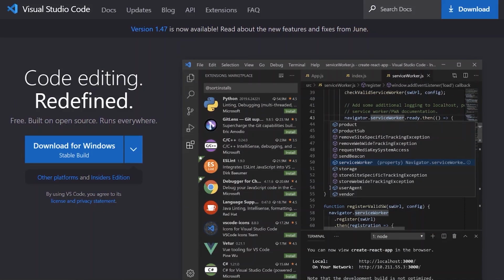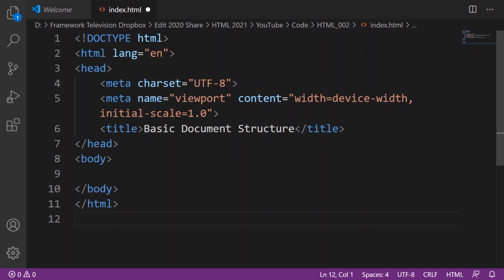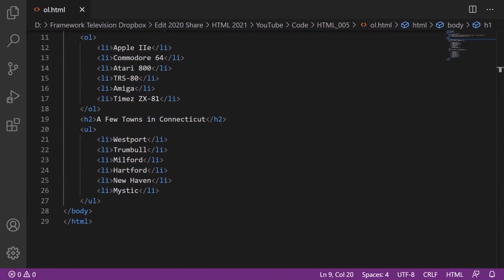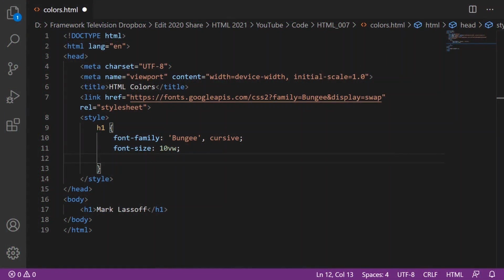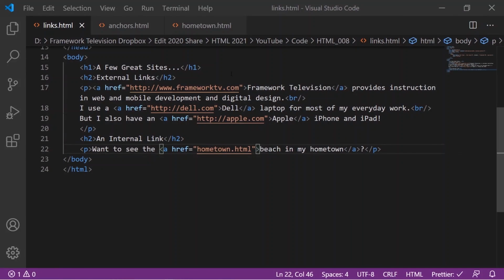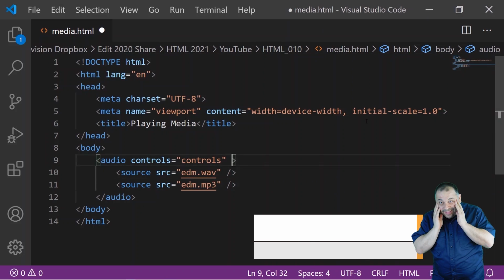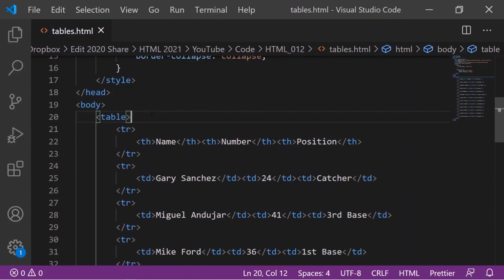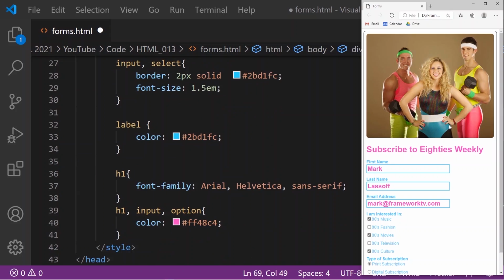HTML5 Full Course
An HTML5 full course in one video. This free HTML5 course for beginners will teach you HTML5 and the foundations of web development. HTML5 is the scaffolding that lays beneath every web site and this full course covers everything you need to know.

⭐️ Video Contents ⭐️

00:00 - Setting Up Your Text Editor
07:47 - Writing Your First HTML Script
14:34 - Text Markup
22:10 - Commenting Your Code
25:20 - HTML Lists
31:06 - Styling Text
40:59 - HTML Color
44:48 - Hyperlinks
57:16 - Working with Images
01:06:25 - Media in HTML (Audio and Video)
01:13:50 - HTML5 Containers- Div and Span
01:19:21 - HTML Tables
01:27:53 - HTML Forms